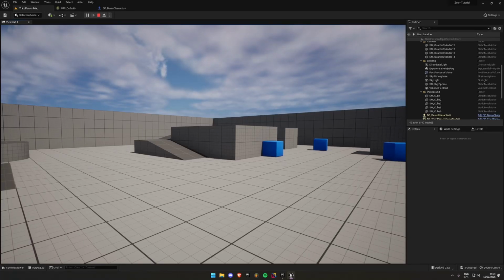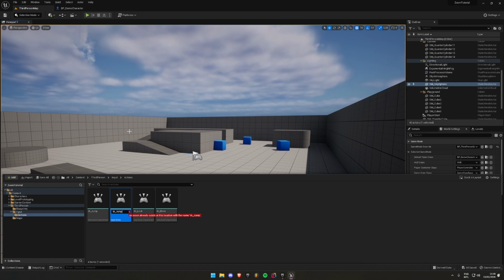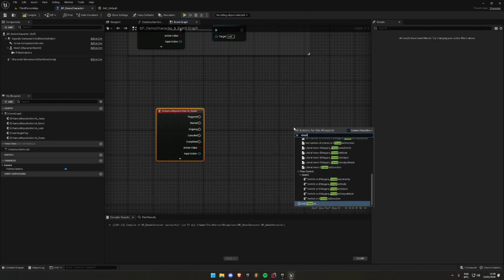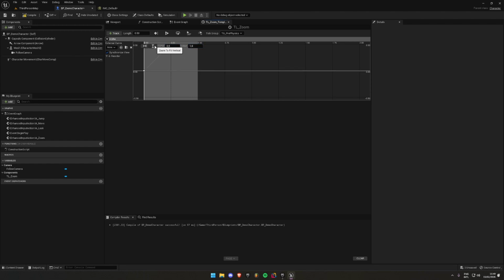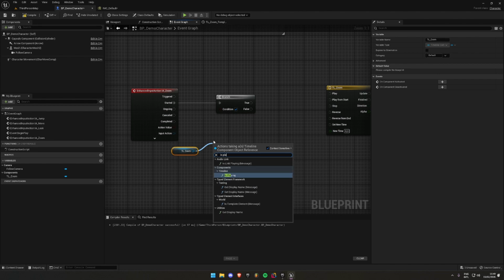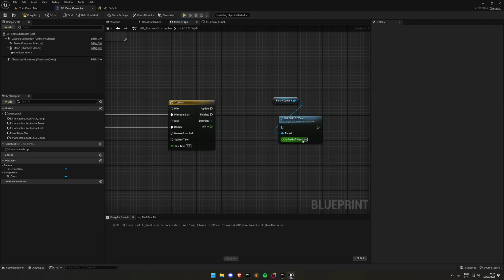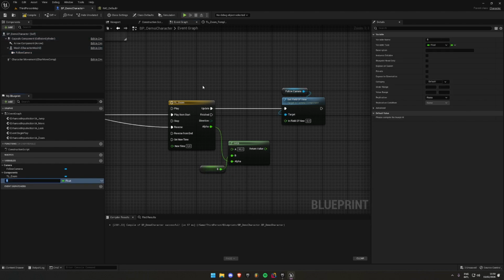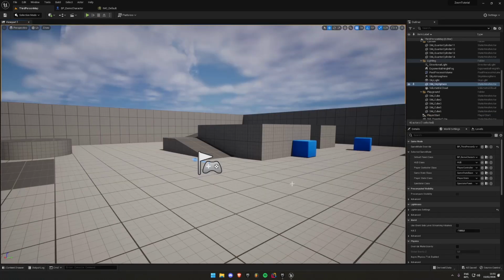How to Create a Zoom Effect in UE5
Create a simple and flexible camera zoom mechanic in Unreal Engine 5.

This system is commonly used in many games and is perfect for building clean, expandable gameplay mechanics in UE5 using Blueprints.